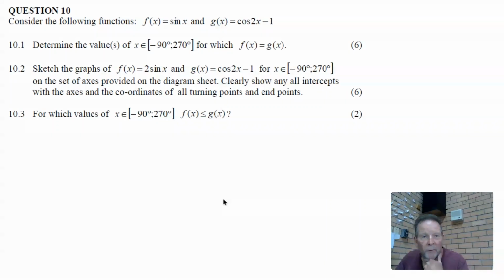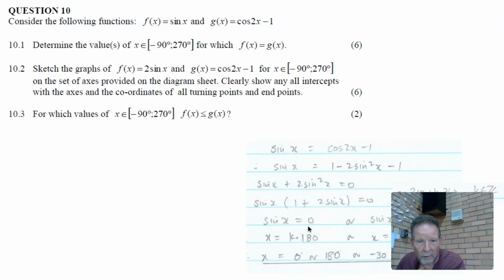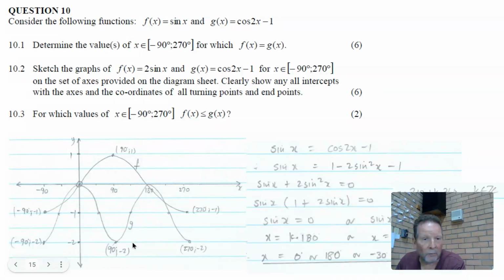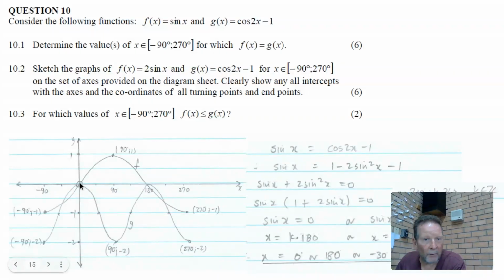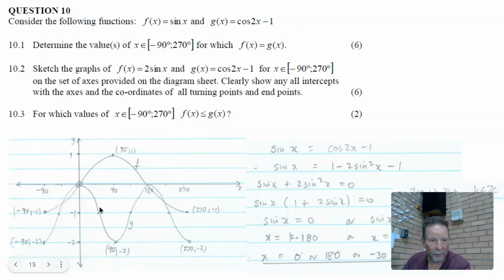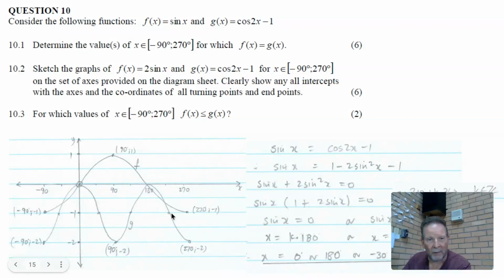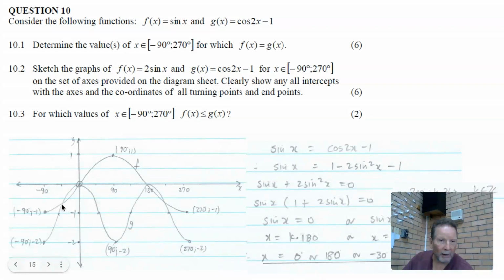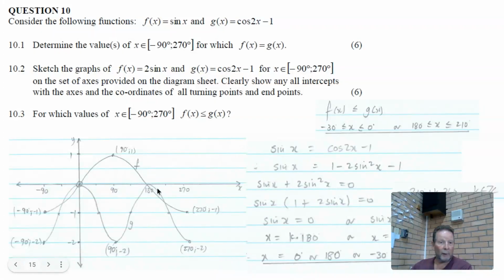Trig exam Q10 1 to Q10 3